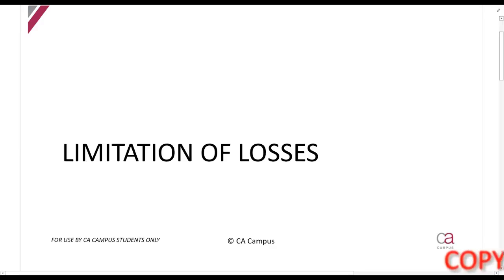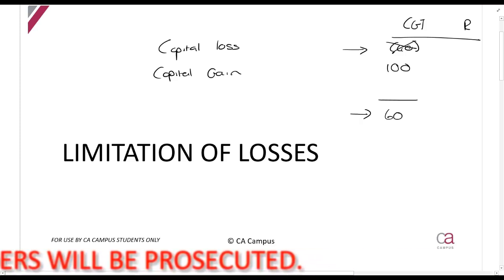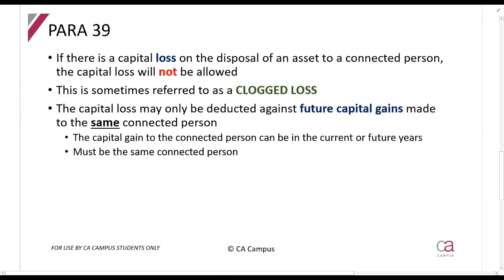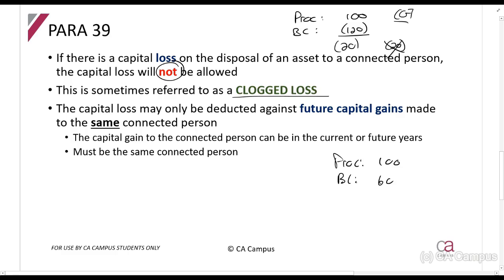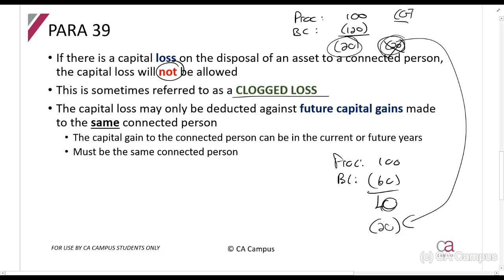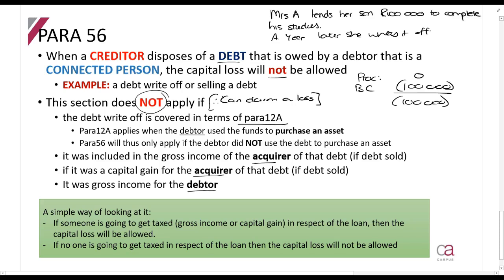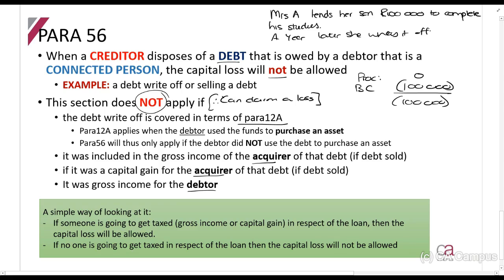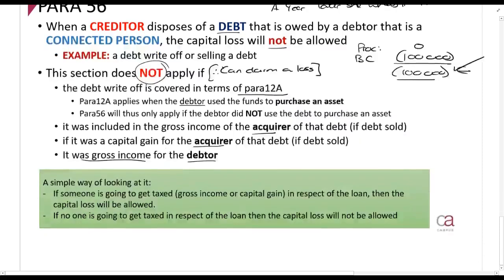Part 10-CGT - Limitation of losses (5min)